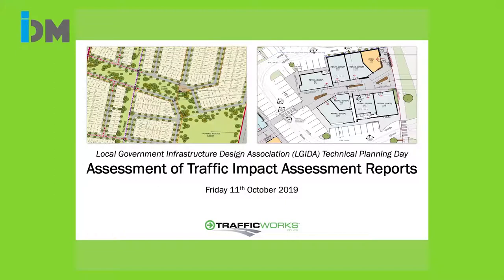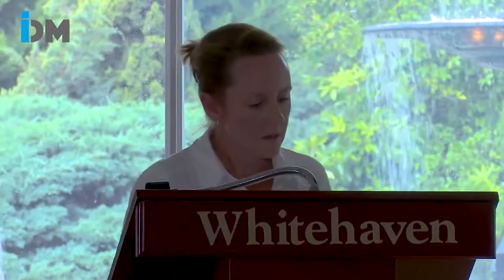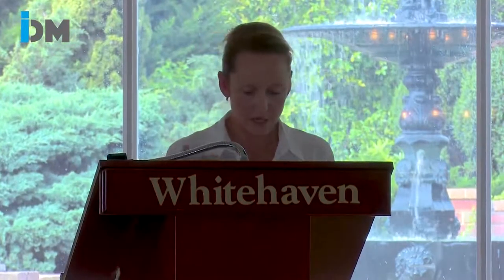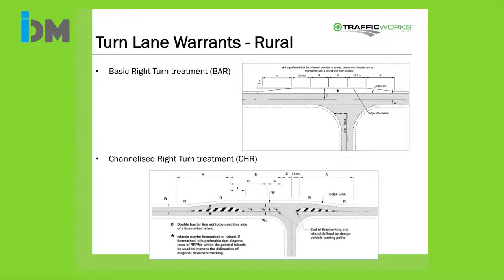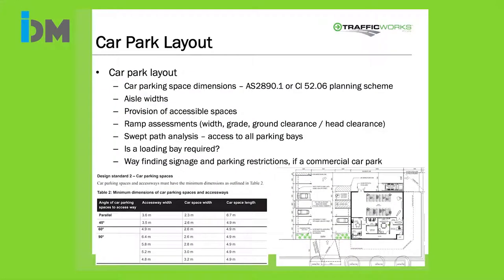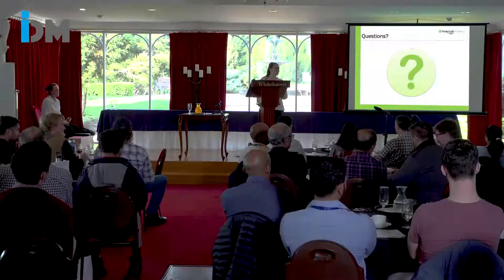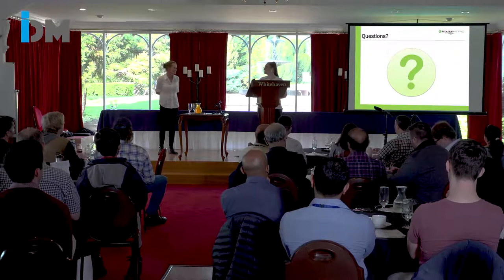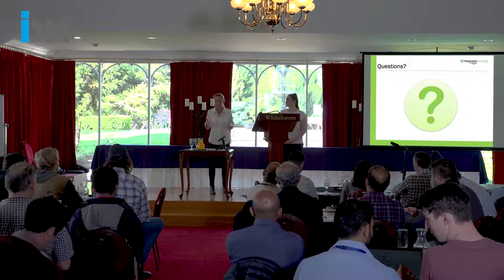LGIDA Traffic Impact Assessments Kate Kennedy & Alison Dewar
Presentation to 2019 LGIDA Technical Day for Development Engineers - Assessment of Traffic Management Plans